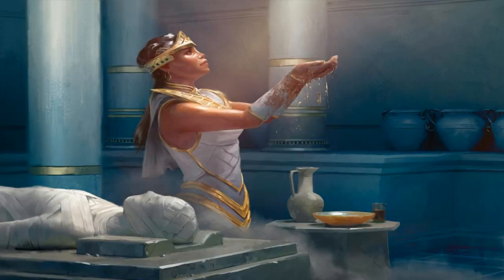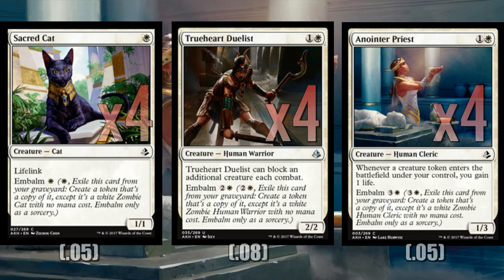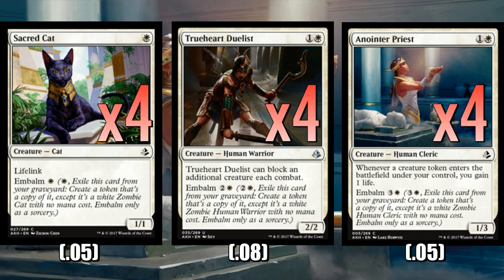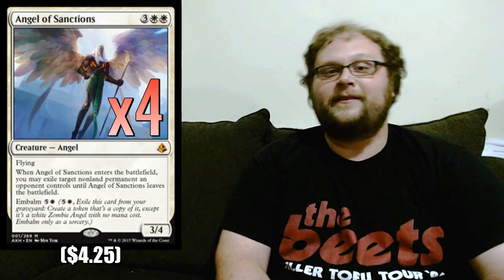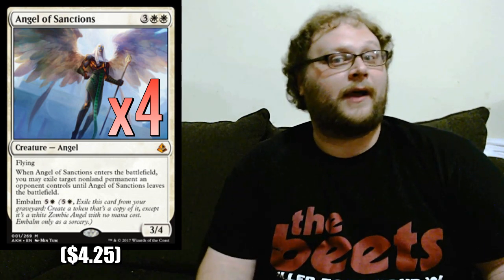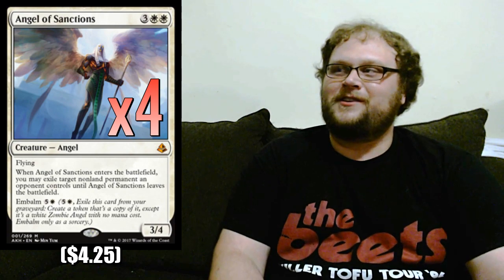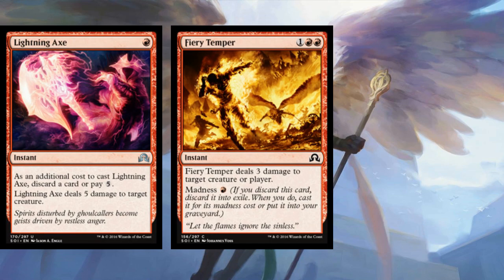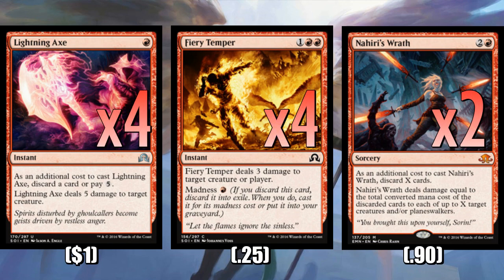Mtg: R/W Embalm $25 Budget Deck Tech in Amonkhet Standard!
The Pro Tour is over, so it's budget time again! Today, we're bringing you R/W Embalm, a deck that has exceeded my expectations. The concept is easy: Play creatures with embalm alongside cards like Lightning Axe and Bloodrage Brawler. If we discard a creature, we can always mummify it later! The deck has a pretty good removal suite and lots of resiliency, so it can stay on board while keeping stuff off of your opponent's side!

Creatures (25)
4 Sacred Cat
4 Trueheart Duelist
4 Anointer Priest
3 Bloodrage Brawler
3 Unwavering Initiate
4 Angel of Sanctions
3 Oketra's Attendant

Spells (10)
4 Lightning Axe
4 Fiery Temper
2 Nahiri's Wrath

Lands (25)(Upgrade this first if you have the $$$)
14 Plains
11 Mountain

Sideboard
3 Fragmentize
3 Magma Spray
2 Forsake the Worldly
3 Tormenting Voice
2 Cast Out
2 Fumigate

    Category
        Gaming